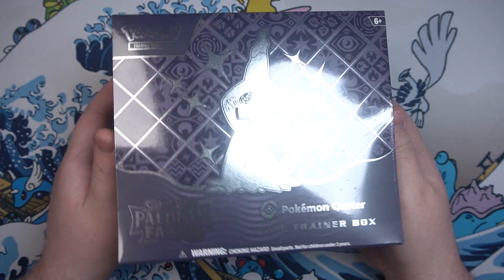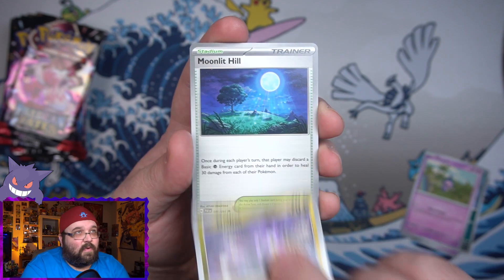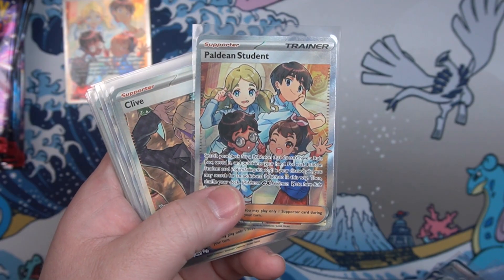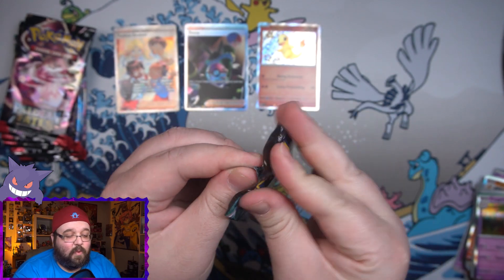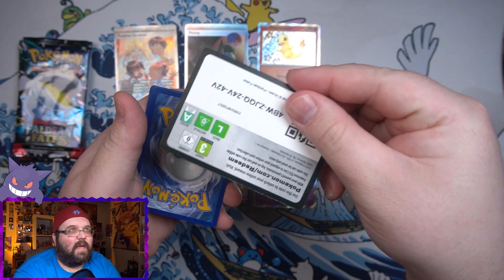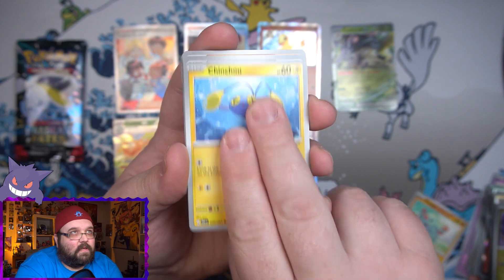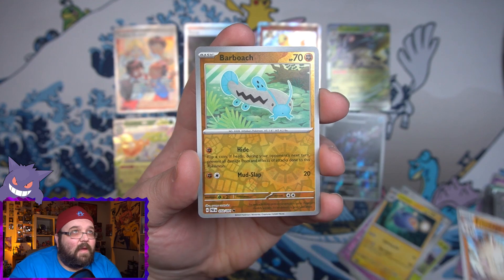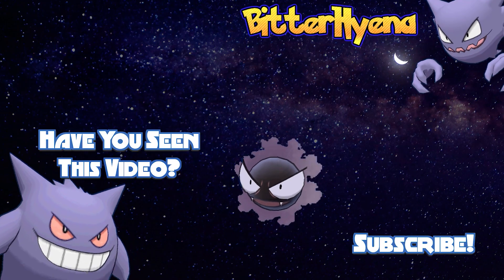I Can’t Get Enough Of These Shiny Pokemon From Paldean Fates!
Paldean Fates has been out for a week now and it's all I want to open! The hit rates for this set are amazing and that's a great thing cause this set has SOOO many good cards in it! Today let's open up my last Pokemon Center ETB and see if it'll be as good as the first one!